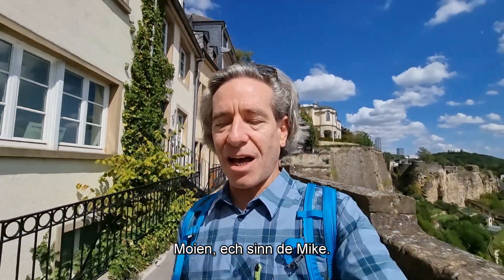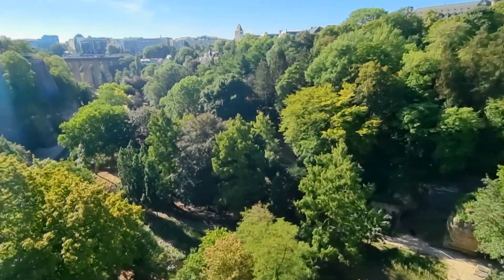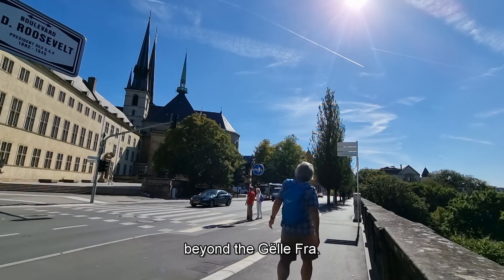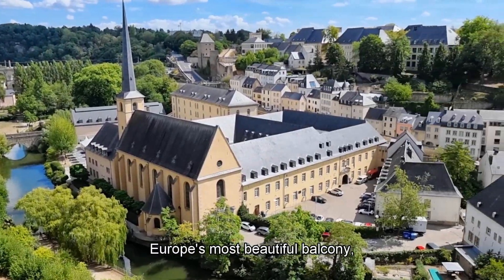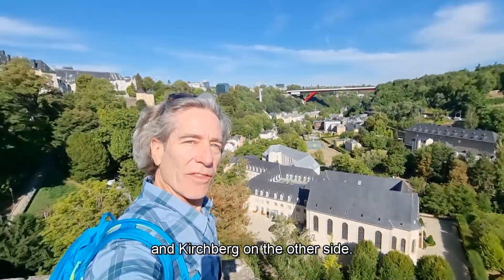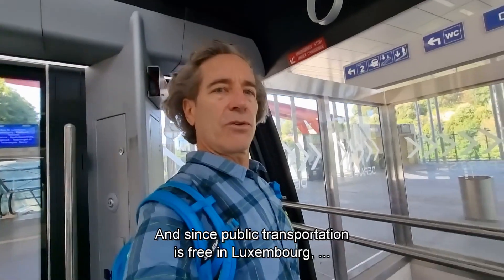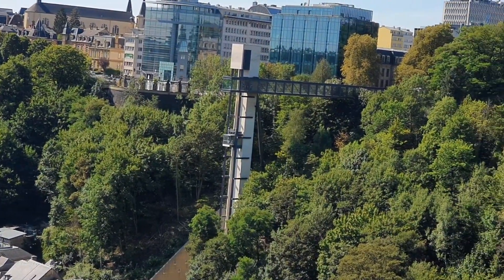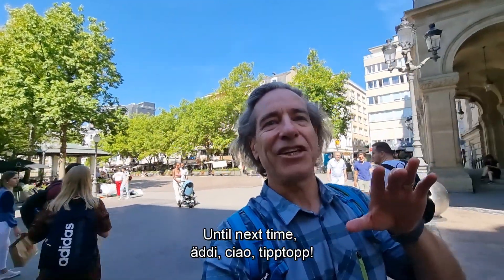Luxembourg City's Best Views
Join me on a video tour of Luxembourg's top city views, one of the terrific walks offered by Luxembourg City Tourist Office.